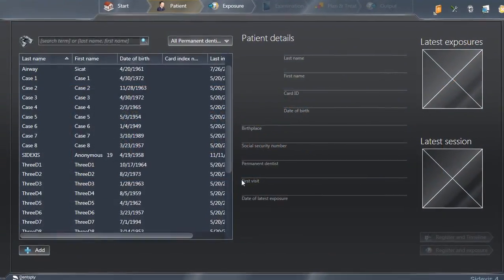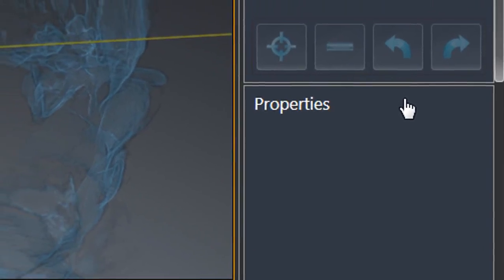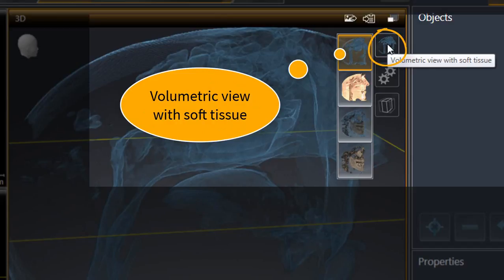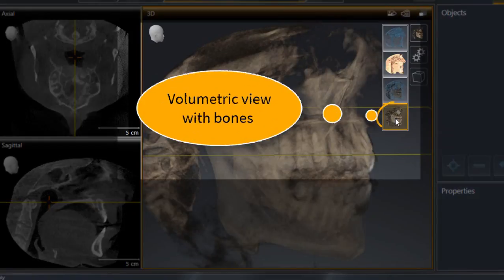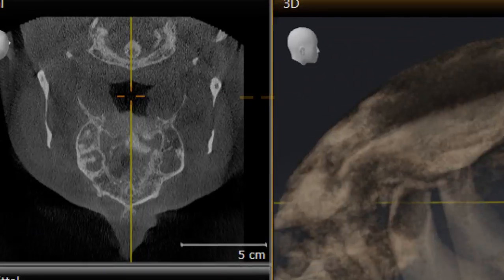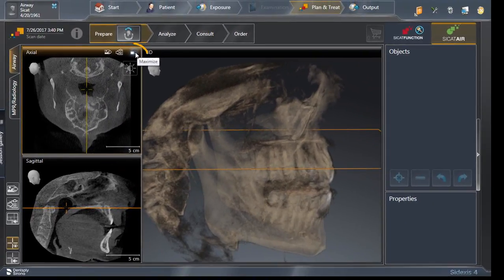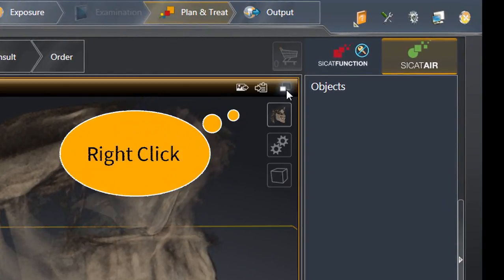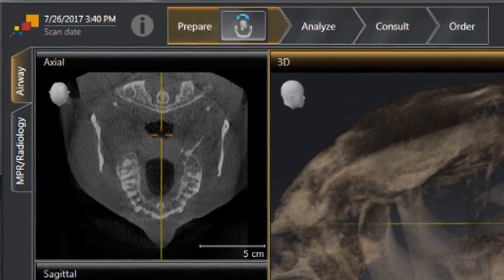Video 1 Sicat Software Overview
Sleep Dentistry and Obstructive Sleep Apnea – Sicat Software Overview

SICAT Air & OPTISLEEP – The first appliance-based 3D solution for the treatment of obstructive sleep apnea (OSA).

SICAT AIR is the first 3D solution to allow not only the analysis of the upper airway but also visualization and planning of the appliance-based treatment true to anatomy. The combination of the patient's 3D x-ray and optical surface data allow for a completely digital workfow. Digital and intuitive 3D software perfectly combined with low dose patient scan; automatic segmentation of the airway; powerful airway comparison mode; immediate visualization of obstructive sites; fully digital workflow based on CEREC scan. Also possible with stone model.

OPTISLEEP is a fully digital oral two-part appliance; durable material; slim design; first fully digital workflow; exchangeable connectors; tooth individual undercuts.

See the National Sleep Alliance’s complete training course: Treating Sleep Apnea and Medical Billing – A Team Approach for Dentists and Staff.